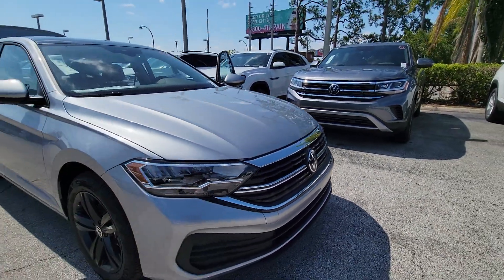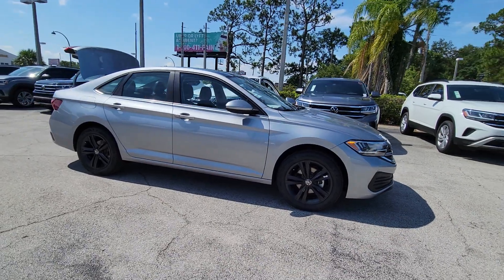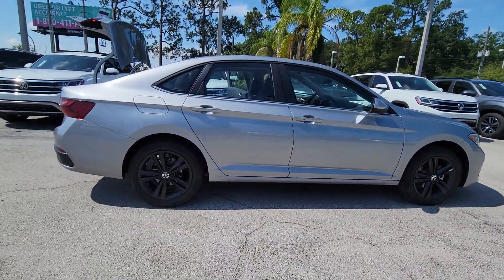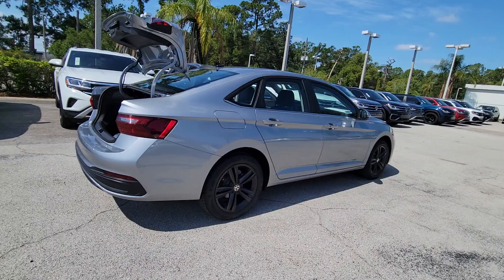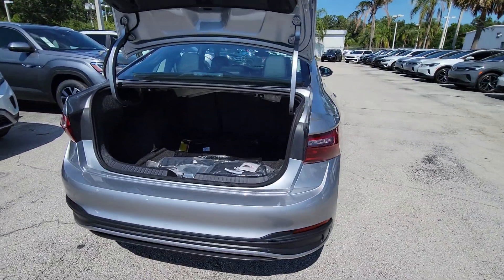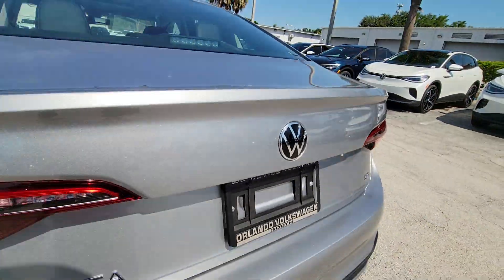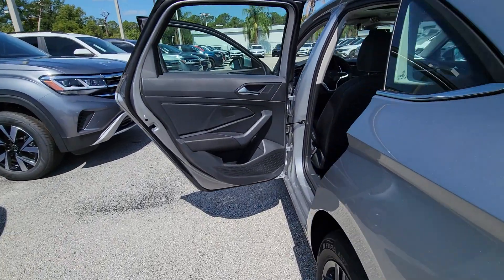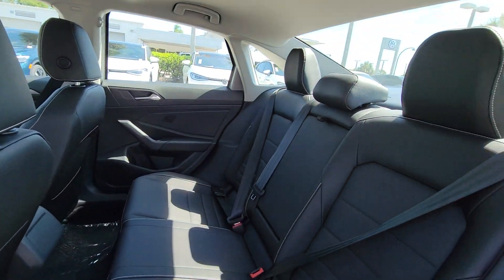2023 Volkswagen Jetta Orlando, Sanford, Kissimmee, Clermont, Winter Park, FL 23738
Pyrite Silver Metallic New 2023 Volkswagen Jetta 1.5T SE available in Orlando, Florida at Orlando VW South. Servicing the Sanford, Kissimmee, Clermont, Winter Park, FL area.

5474 S Orange Blossom Trl

Priced below KBB Fair Purchase Price! Silver 2023 Volkswagen Jetta 1.5T SE FWD 8-Speed Automatic with Tiptronic 1.5L I-4 DI DOHC TurbochargedbrbrRecent Arrival! 29/40 City/Highway MPG
Wheels: 17 Twin 5-Spoke Silver Painted Alloy,Heated Front Comfort Sport Seats,V-Tex Leatherette Seat Trim,Radio: MIB3 Composition Color w/6.5 Touchscreen,4 Speakers,4-Wheel Disc Brakes,Air Conditioning,Electronic Stability Control,Front Bucket Seats,Front Center Armrest,Leather Shift Knob,Tachometer,ABS brakes,AM/FM radio,Alloy wheels,Automatic temperature control,Brake assist,Bumpers: body-color,Delay-off headlights,Driver door bin,Driver vanity mirror,Dual front impact airbags,Dual front side impact airbags,Front anti-roll bar,Front dual zone A/C,Front wheel independent suspension,Fully automatic headlights,Heated door mirrors,Heated front seats,Illuminated entry,Low tire pressure warning,Occupant sensing airbag,Outside temperature display,Overhead airbag,Overhead console,Panic alarm,Passenger door bin,Passenger vanity mirror,Power door mirrors,Power driver seat,Power steering,Power windows,Radio data system,Rain sensing wipers,Rear anti-roll bar,Rear reading lights,Rear seat center armrest,Rear window defroster,Remote keyless entry,Speed control,Speed-sensing steering,Split folding rear seat,Steering wheel mounted audio controls,Telescoping steering wheel,Tilt steering wheel,Traction control,Trip computer,Variably intermittent wipers,Front beverage holders,Auto-dimming Rear-View mirror,Exterior Parking Camera Rear,Emergency communication system: VW Car-Net Safe & Secure 5-year